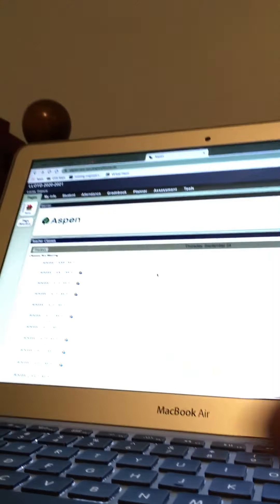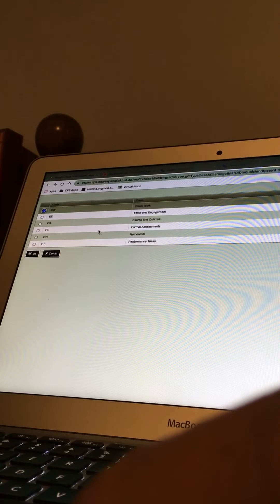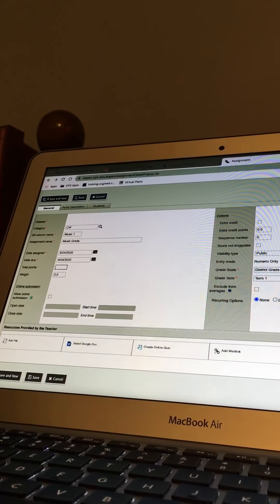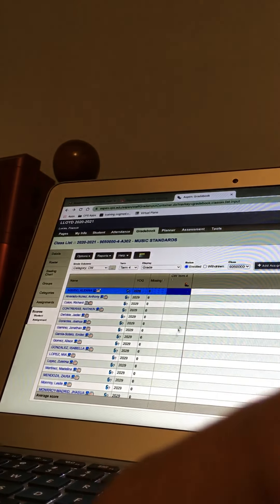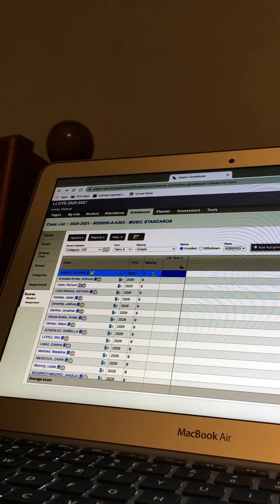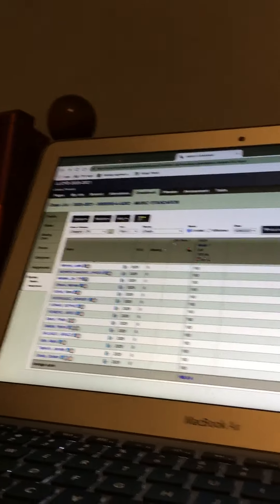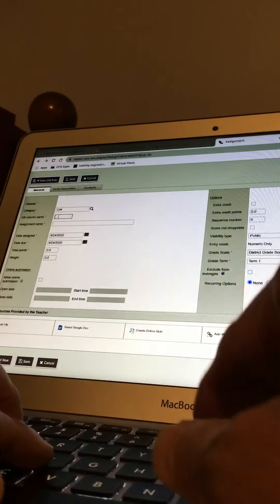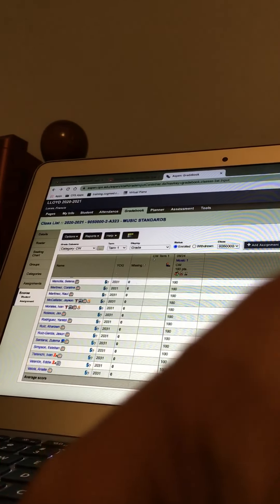December 15, 2020